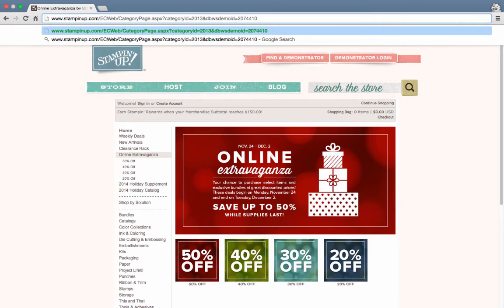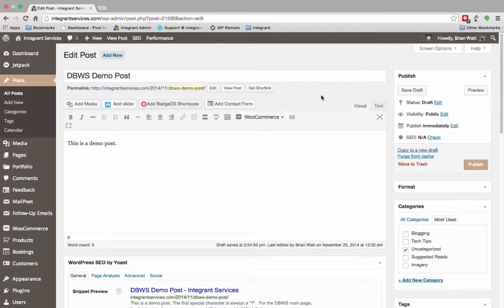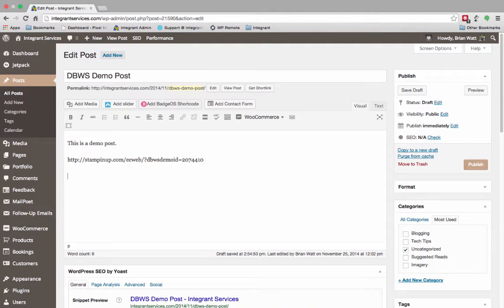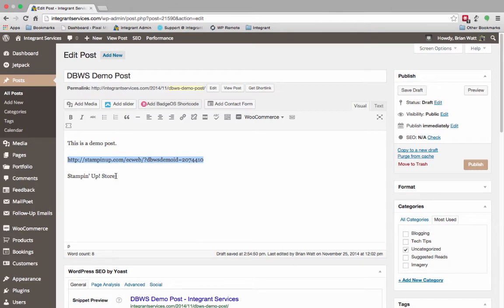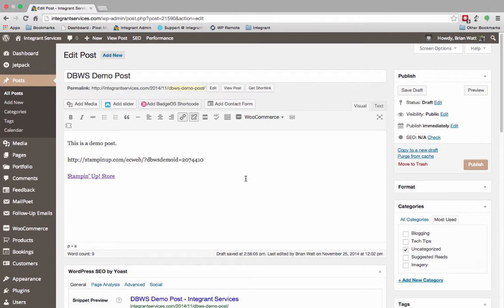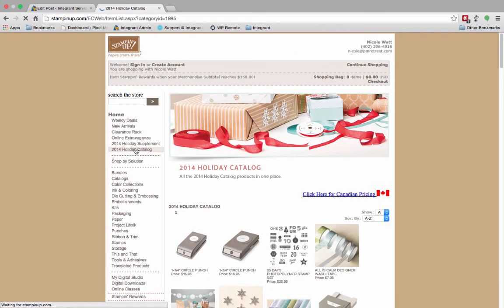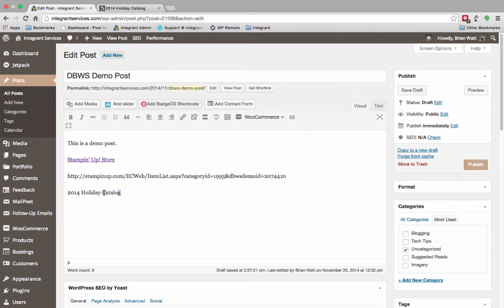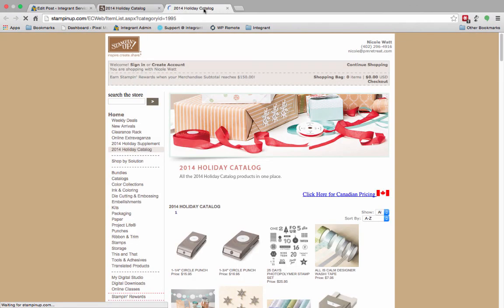Creating Links To Your Stampin' Up! Online Store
How to create links with your DBWS Demo ID that take your customers to your Stampin' Up! online store